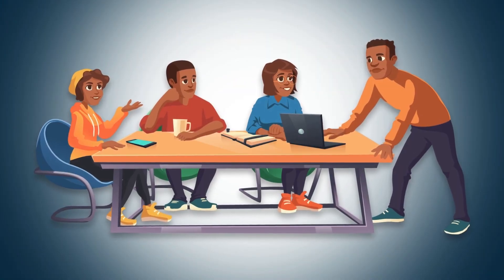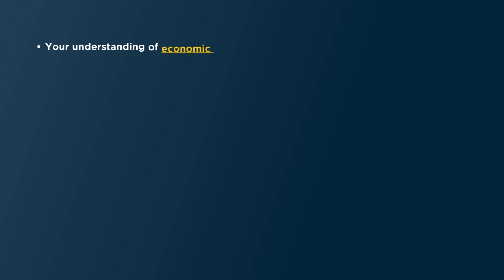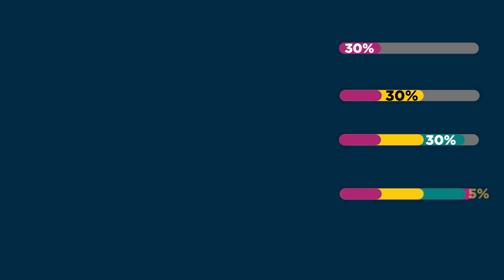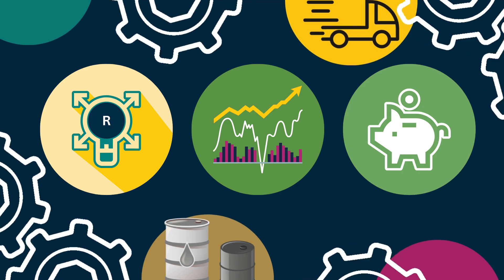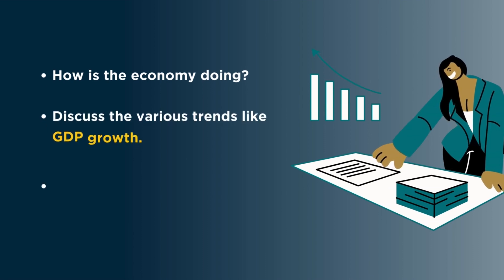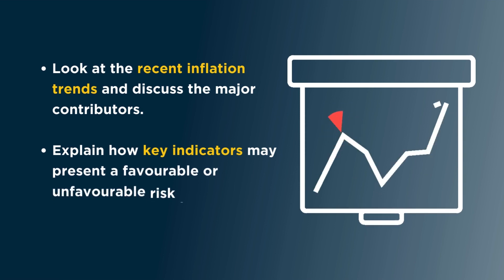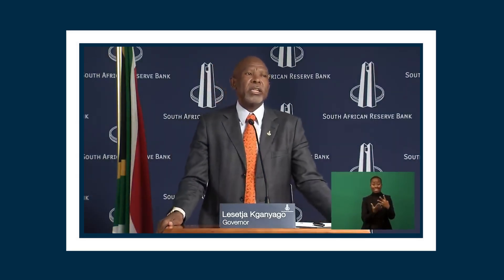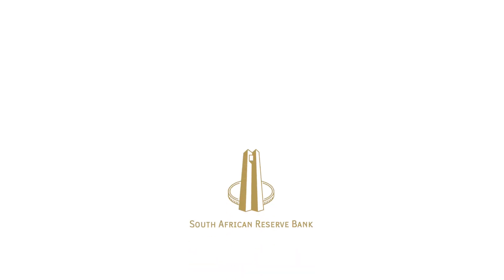MPC Schools Challenge: How to write your winning MPC statement